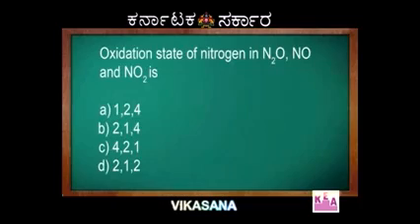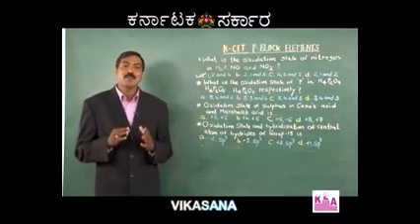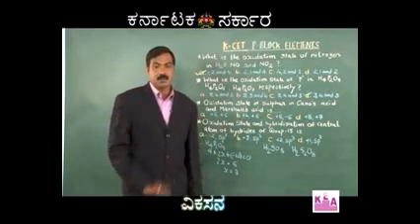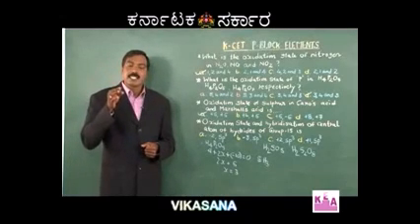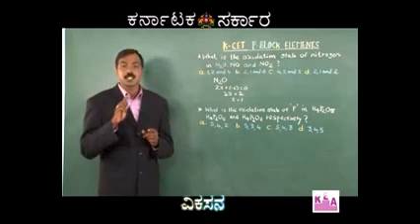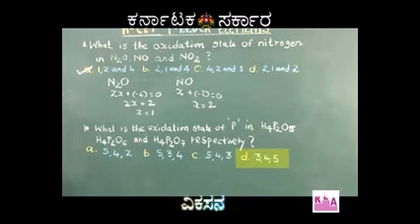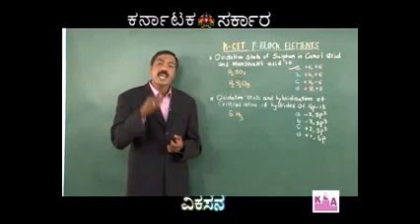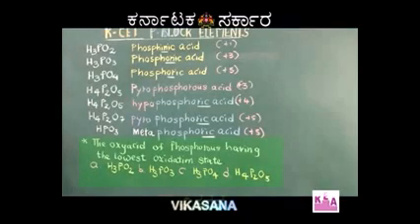Vikasana 2016 chemistry - p block elements 01